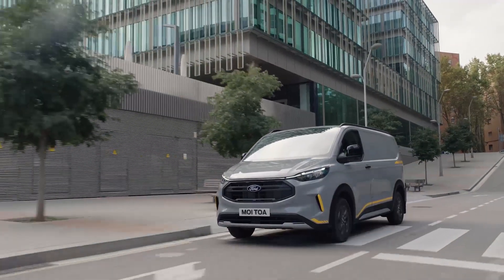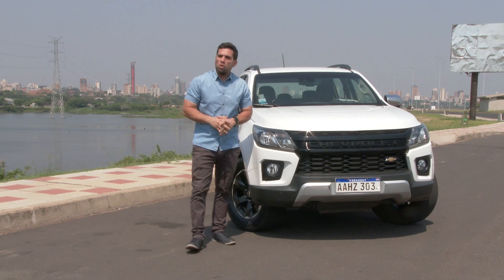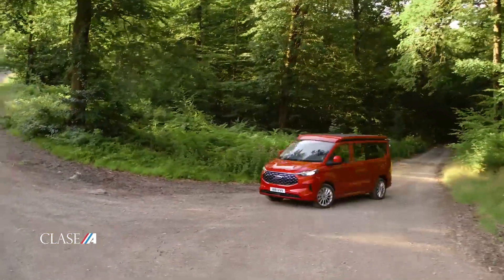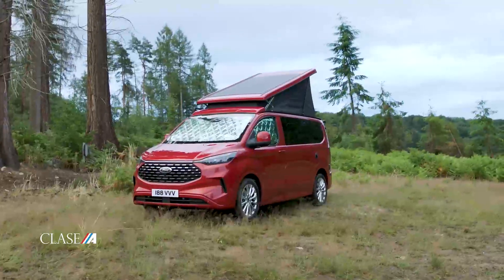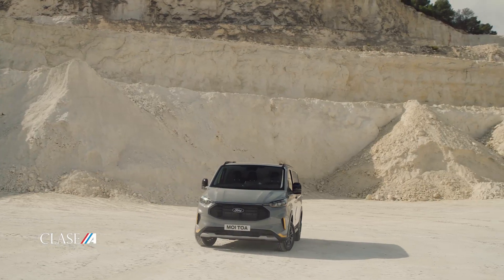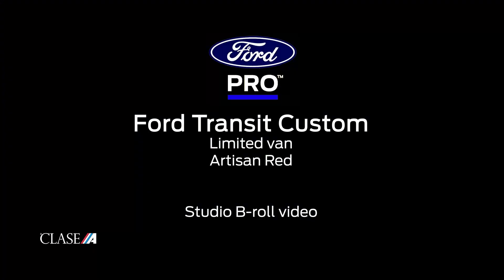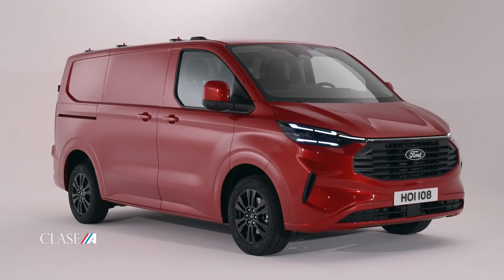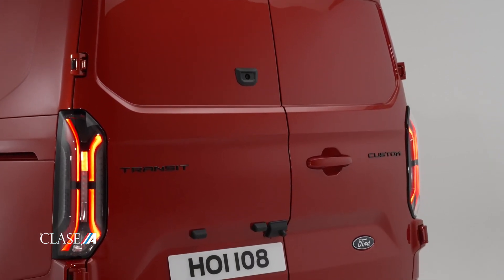FORD TRANSIT CUSTOM 2024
CLASE A Programa 39 Bloque 1 Temporada 2023